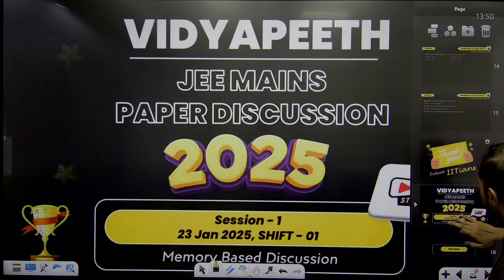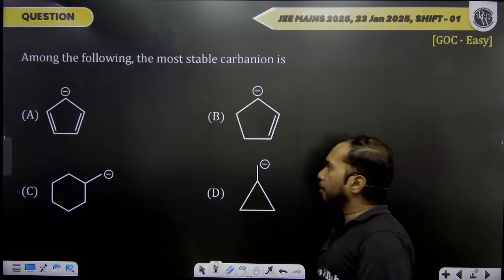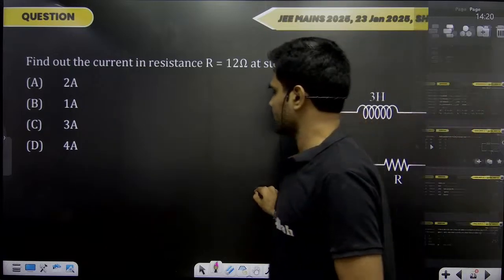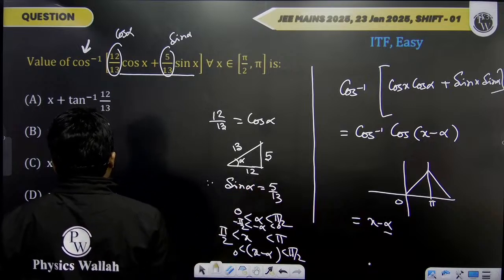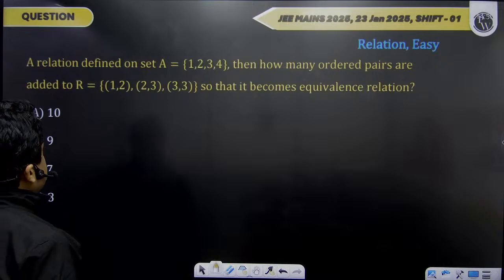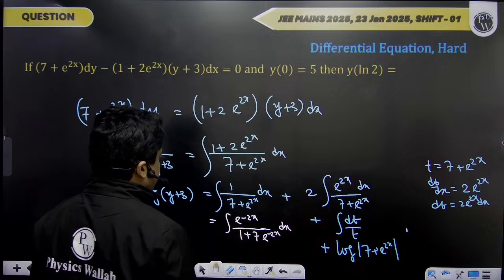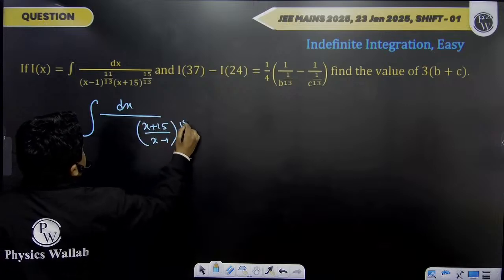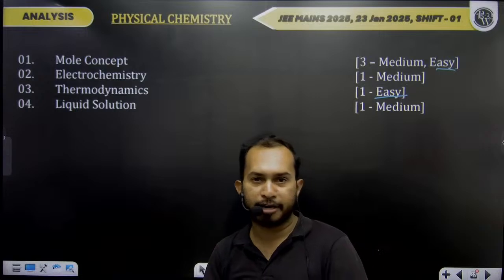JEE MAINS 2025: 23rd JAN SHIFT 1 SOLUTIONS | Live Paper Discussion | PW Vidyapeeth Tamil Nadu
📢 Live Discussion & Solutions 🔥

Join us LIVE as we discuss the JEE Mains 2025 (23rd Jan - Shift 1) Question Paper with detailed solutions and expert analysis! Our top faculty at PW Vidyapeeth Tamil Nadu will break down each question, provide step-by-step explanations, and share key insights to help you prepare for upcoming shifts.

✅ Complete solution of JEE Mains 2025 (Shift 1)
✅ Subject-wise detailed explanation (Physics, Chemistry, Math)
✅ Paper difficulty level analysis
✅ Expected cutoffs & best strategies for upcoming exams

📢 Drop your doubts in the chat!